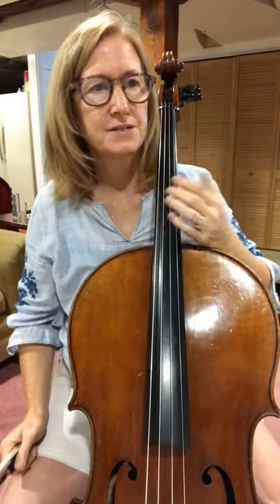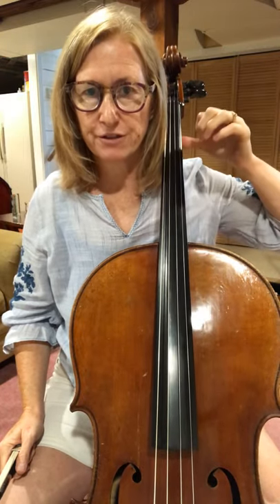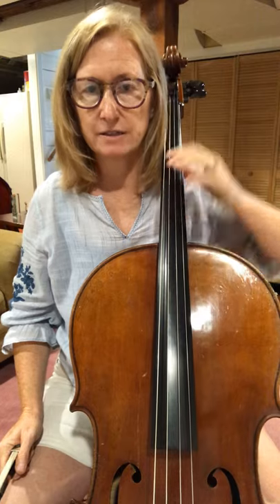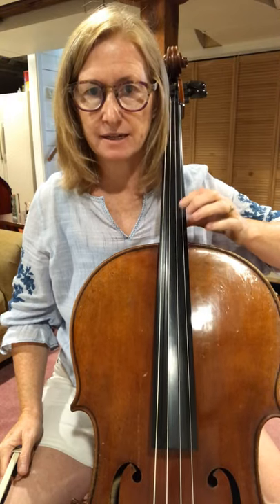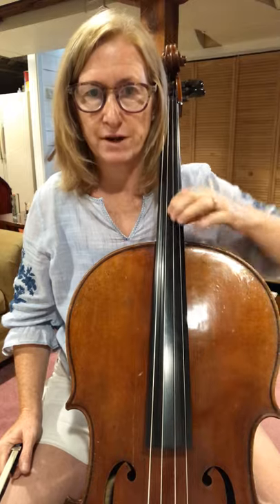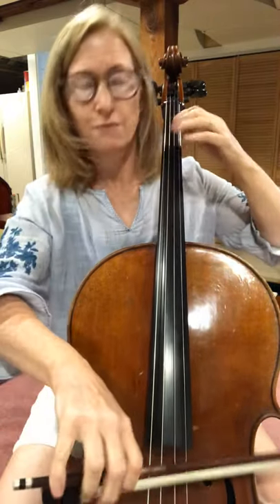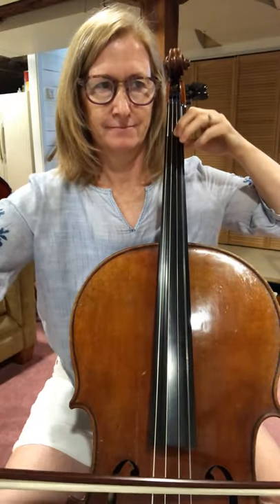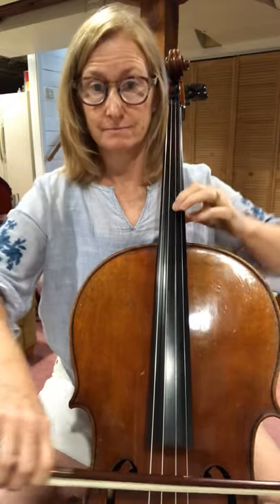#42 bk3 Essential Elements cello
Margot Marlatt cello, shifting